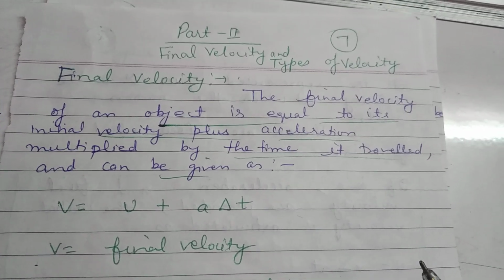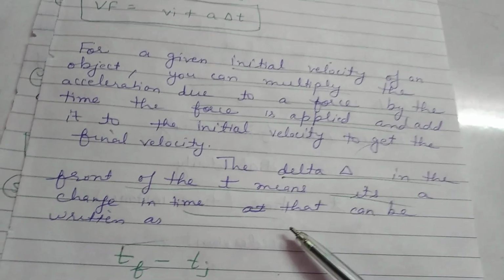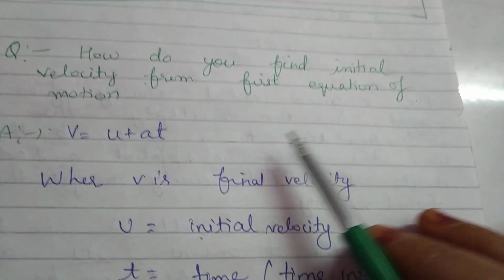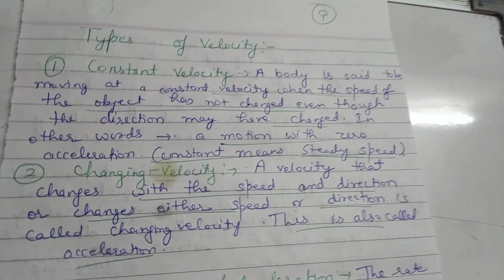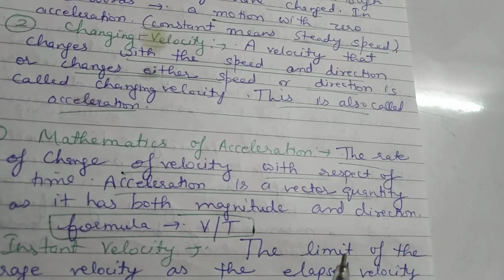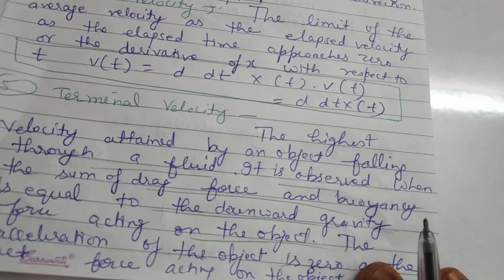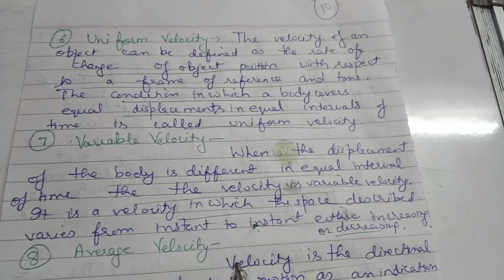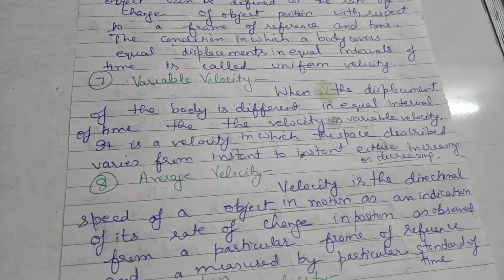topic on science - description on final velocity and types of velocity # (upsc)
topic on science - final velocity and types of velocity

it is about to the description of final velocity and types of velocity and formulas of final and initial velocity and meaning of constant velocity and changing , terminal, acceleration , variable, uniform ,instant velocity and antonyms of velocity

final velocity

initial velocity

types of velocity

final velocity #

final velocity formulas #

type of velocity #